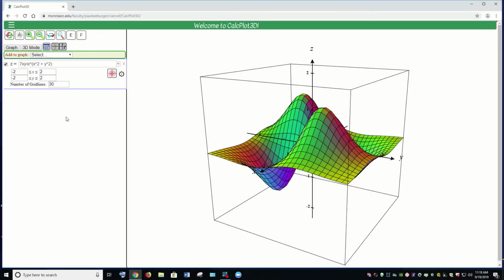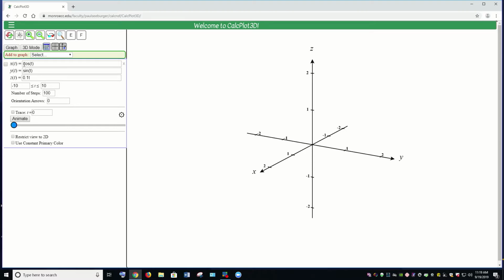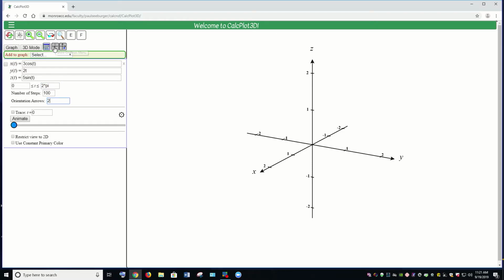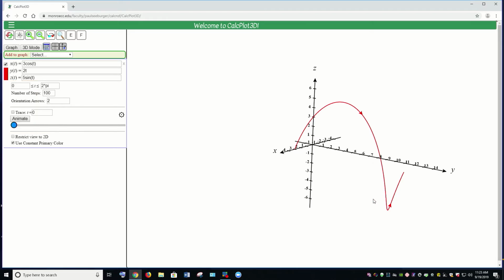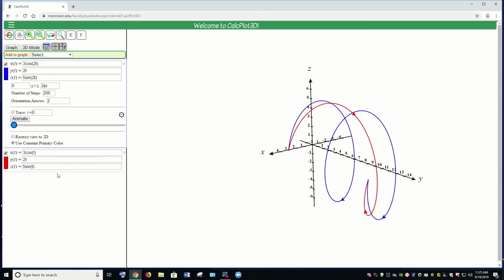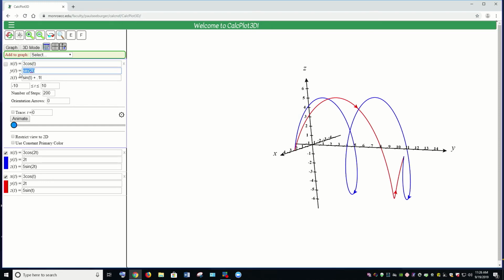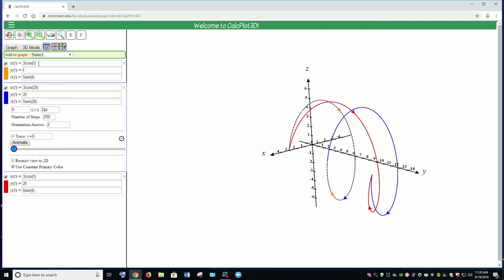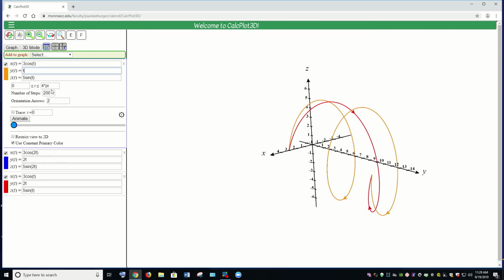Use CalcPlot3D to Compare Graphs of Space Curves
Learn how to graph a space curve on CalcPlot3D, and compare graphs of curves to explore how changing parameters in the equation changes the graph.